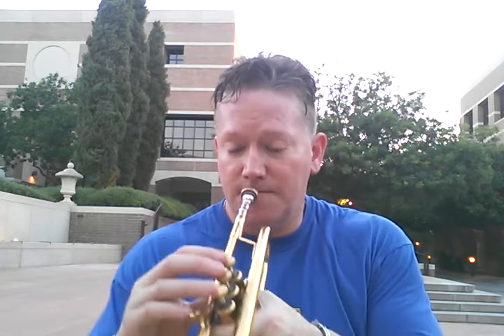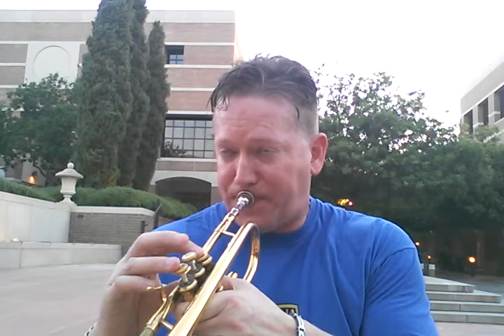Trumpet Lesson Installment #1 LIP STRENGTH by Kurt Thompson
If you could take just one TRUMPET LESSONS program that shows you how to skyrocket your upper register and high range on trumpet, trombone and other brass, where most mortals only dream, this is it. I dare you to complete this entire brass improvement program and not change the way you play and sound in the upper register.

                                                                  🎺🎼🎵     I am proud to announce that my version of ALMOST BLUE in the style of Chet Baker is available for purchase at ITUNES, AMAZON MUSIC, and GOOGLE PLAY!
If you mainly shop for your music at Itunes, click here to purchase the new version of Almost Blue by Kurt or CLICK HERE to purchase at Amazon Music
You likely have an account at one of these so click the pic, preview my song, purchase, then download! You now own my music.
Two things happen when you do the above:
1. You will deeply enjoy and become quite chill listening to this song.
2. You will be supporting my musical efforts, my channel, this site and help raise the quality of all of it.
Thanks very much for your support and kindness!
Kurt Thompson 🎺🎼🎵

BEST GENERAL PURPOSE TRUMPET MOUTHPIECE BACH 3E - Recommended by Kurt for Beginners up to Pro's. Go git you some right now to allow Kurt to keep creating interesting and informative Videos and Tutorials like this one! You do understand Kurt has created more than 1,100 videos for the public all FREE!
Quite a lot of goodwill for the trumpet playing community, but still, a trumpet player can get mighty hungry with no compensation.
PLEASE CONSIDER HELPING AND SUPPORTING A TRUMPET PLAYER/TEACHER TRYING TO DO HIS BEST FOR YOU.